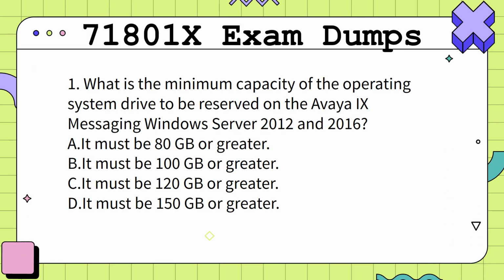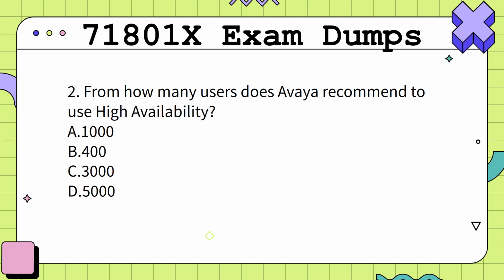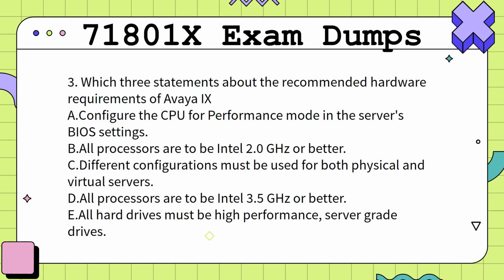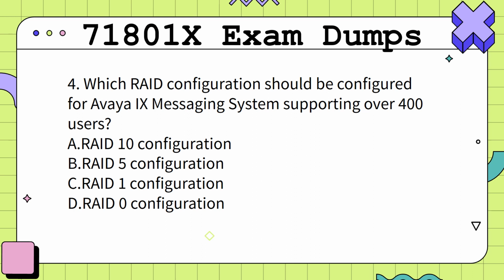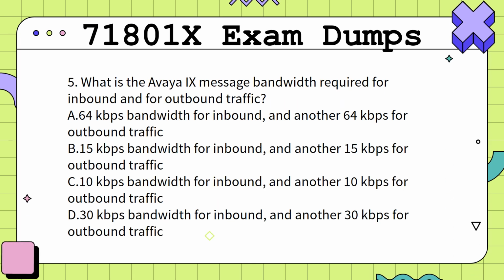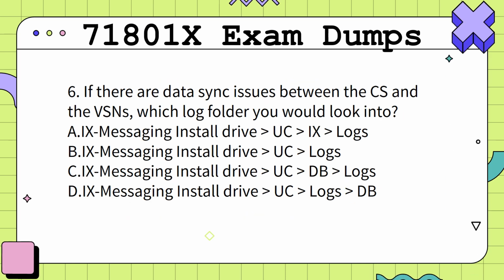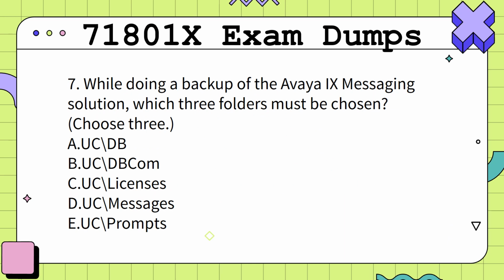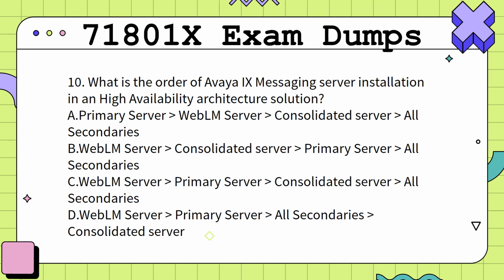Avaya ACSS 71801X Exam Dumps Questions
The Avaya Messaging Support 71801X exam validates a candidate has achieved an enhanced level of proficiency focused on installing, configuring, and troubleshooting a specified Avaya product or product family. With studying all of Avaya ACSS 71801X exam dumps questions, you can prepare for the test well.